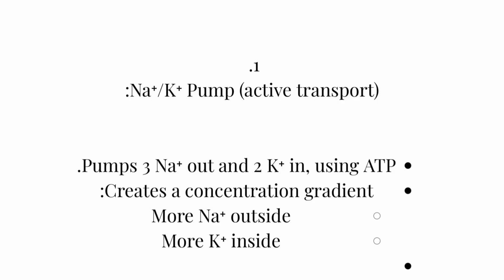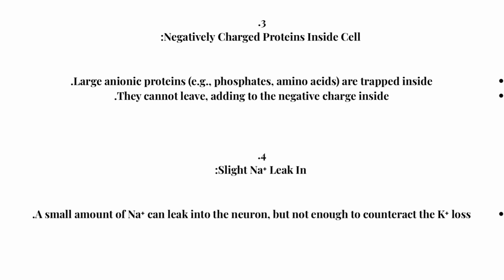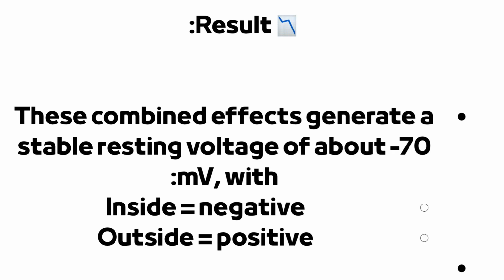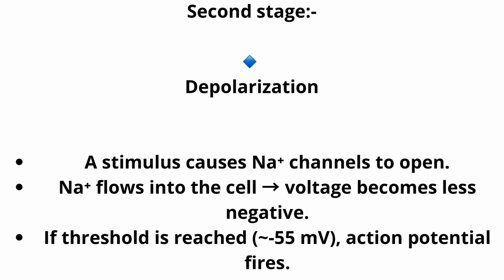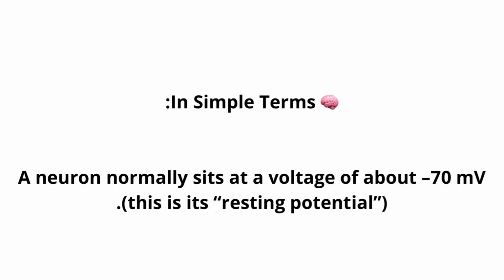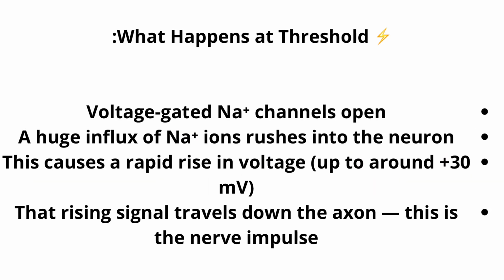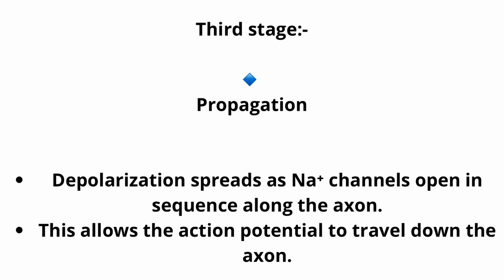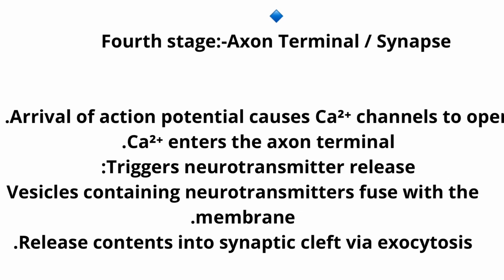Neuronal action potential stages